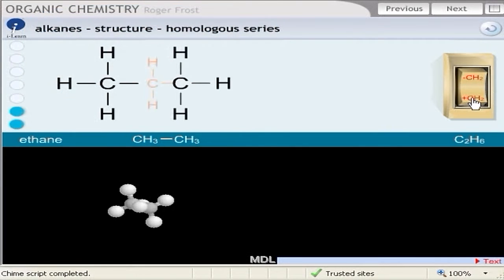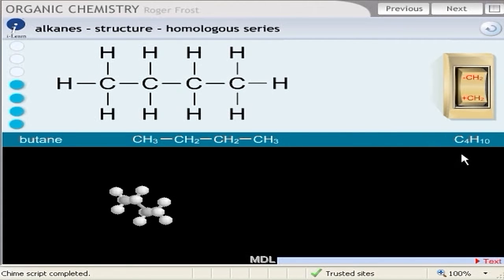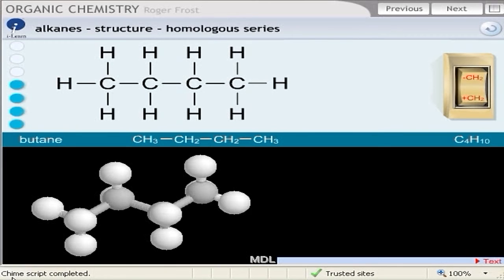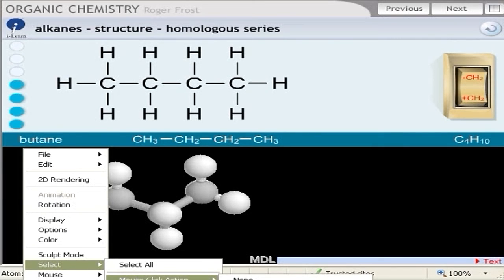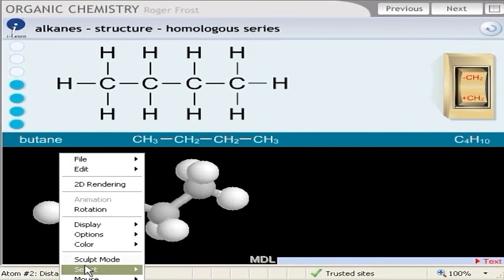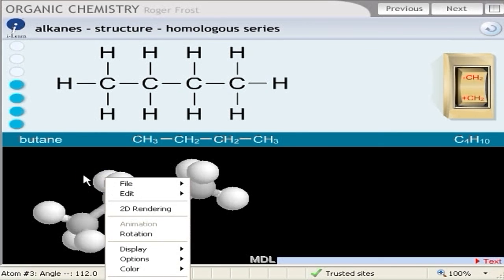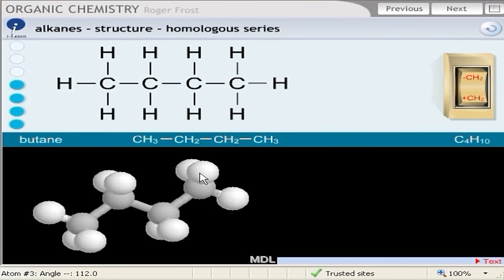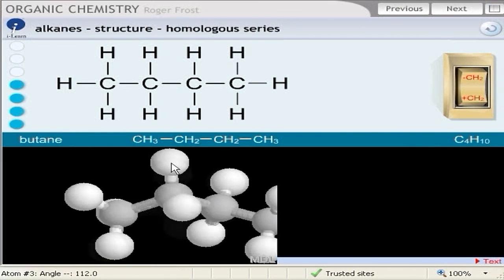Teaching about the alkanes using Roger Frost's Organic Chemistry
Talking about the alkanes in a course on organic chemistry at age 15+. This sample uses one of the 230 multimedia slides for teaching and learning in RFOC. The multimedia is for laptops; networks and via a login to a web site (Windows or OSX). A new JMOL version can be seen via the web